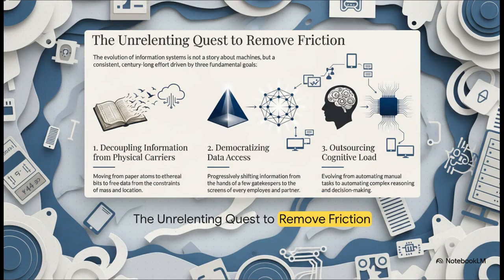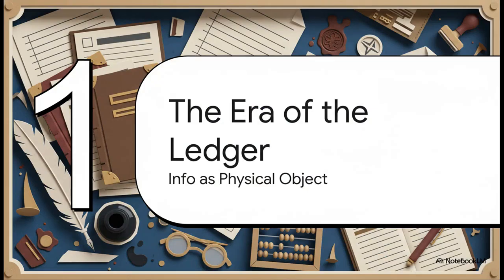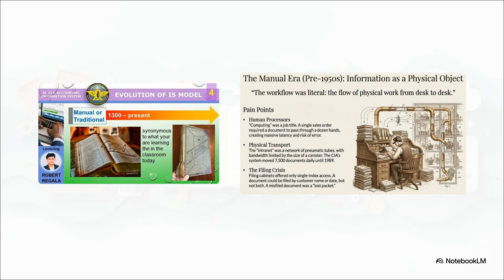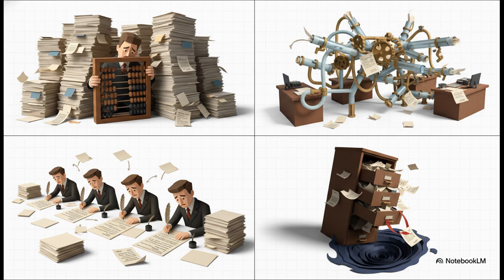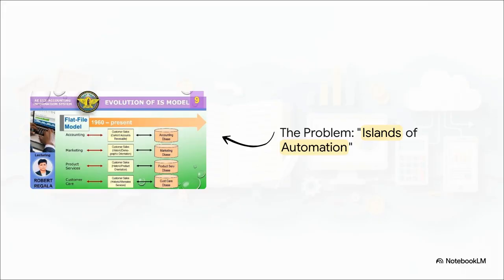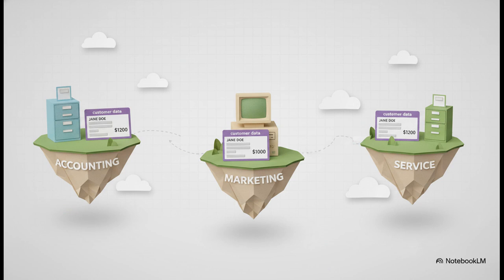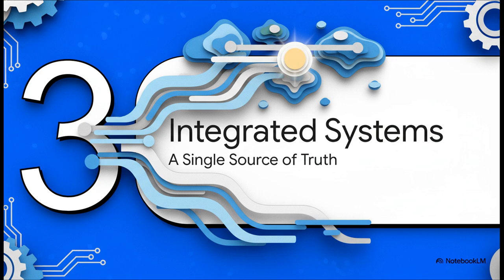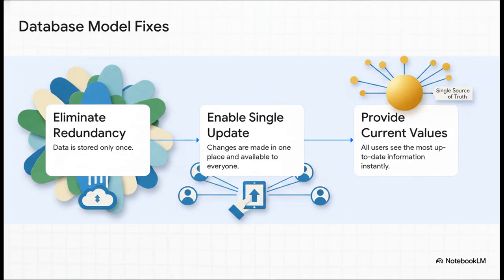From Ledger to Cloud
A summary video of the lecture video "Evolution of IS Models," the research article "From the Ledger to the Autonomous Agent" and other learning materials.